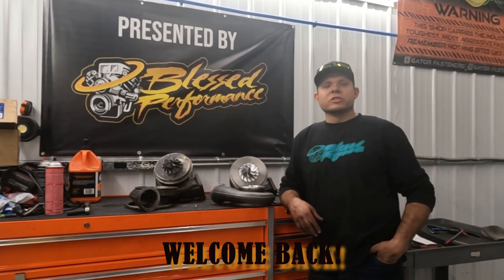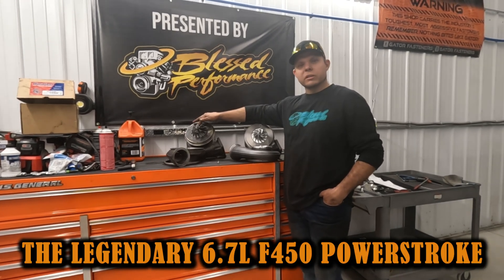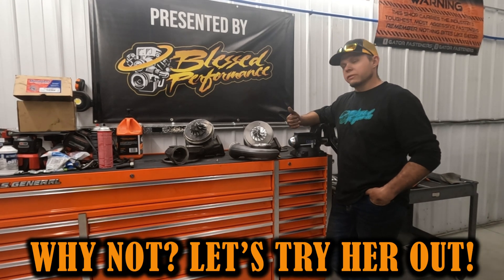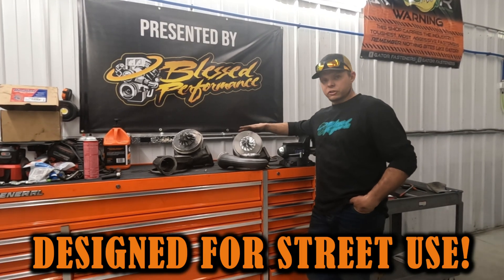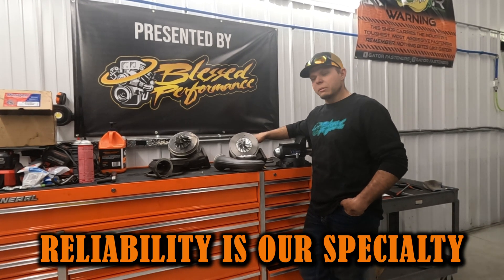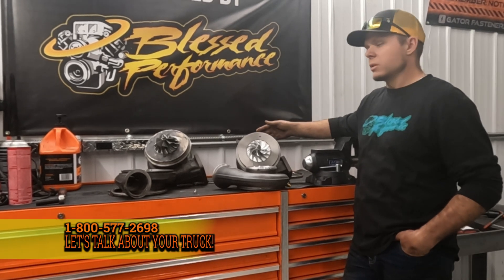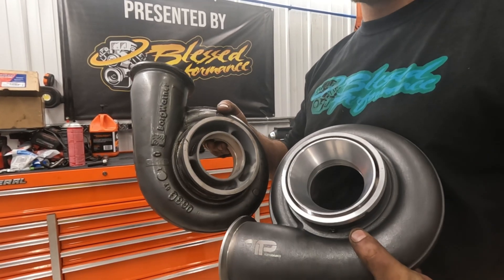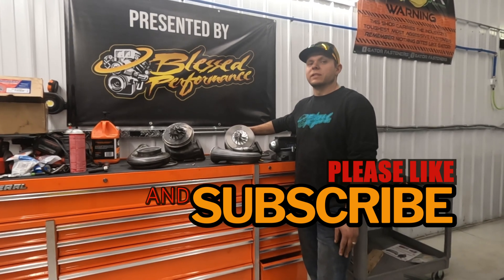HOW TO TEST THE TURBO TIME USA 6.7L POWERSTROKE NON VGT TURBO IN YOUR BUILD WITH MAX BENEFITS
In this Video Matt Story reveals his logic behind sizing, and choice, as well as the velocity add on, and why he recommends it always. All of this information, and tons more, in how to go about selecting your upgrade.
Keep in mind the fun starts in the next video: as we install this Turbo onto The one and only Tow Pig "Blue Jeans" featuring a pusher compound kit that will utilize this Turbo as a secondary.

M-T 8am-6pm MST (Gillette, Wyoming)
1811 Echeta Rd.